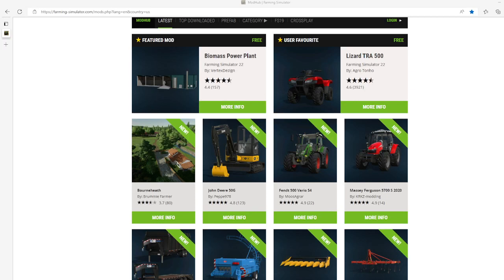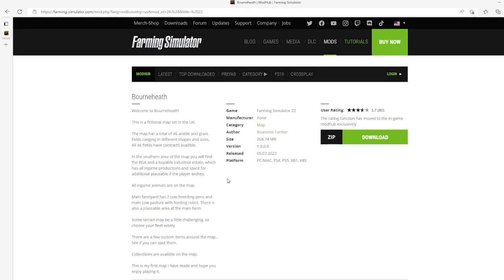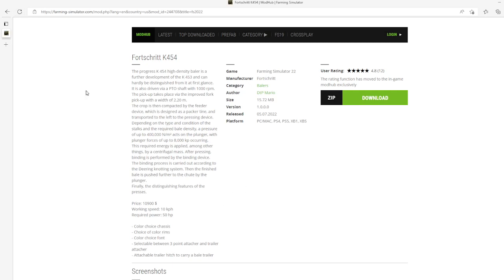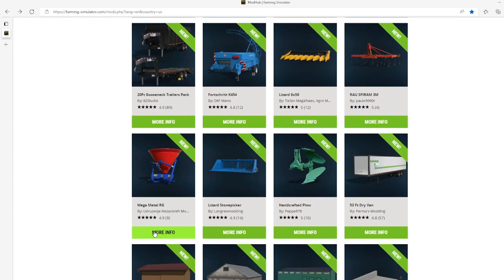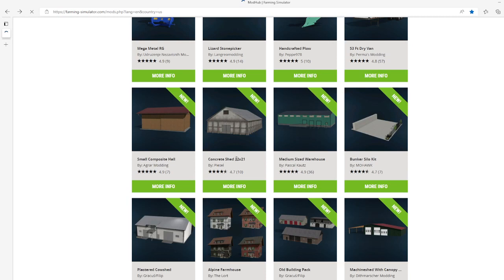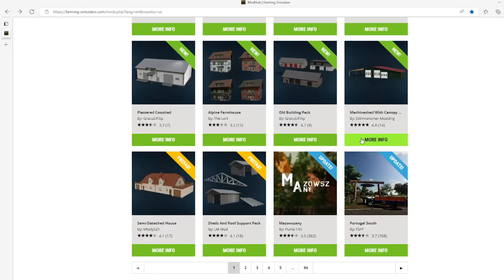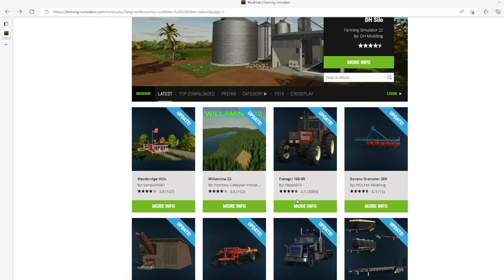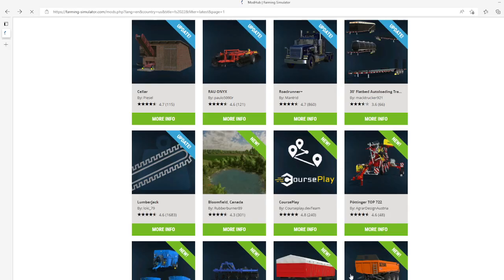FS22 Mods - Bourneheath Map, John Deere Crawler Excavator, 20ft Gooseneck Trailers Pack, and more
Welcome to the mod showcase video for the fifth of July, 2022. There were 35 mods in today's video.